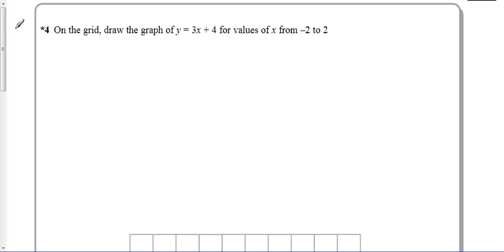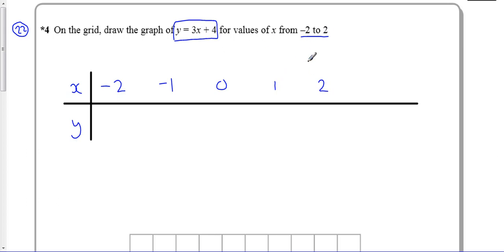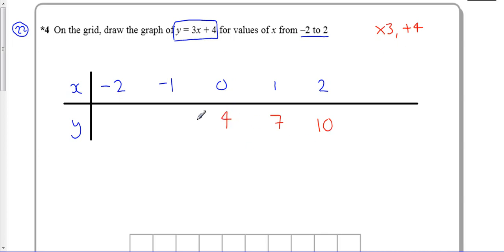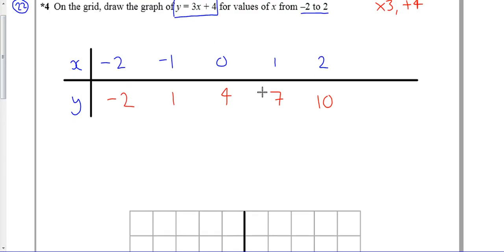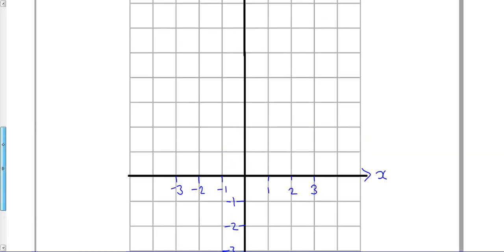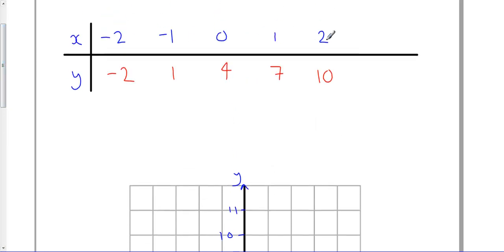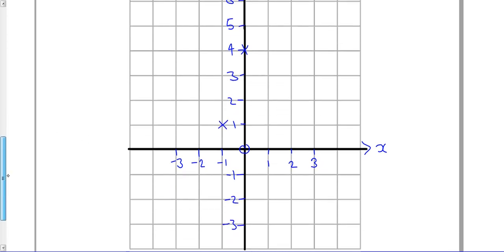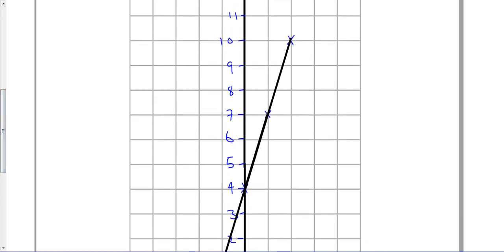Straight Line Methods Unit 1H Q4 1F Q22